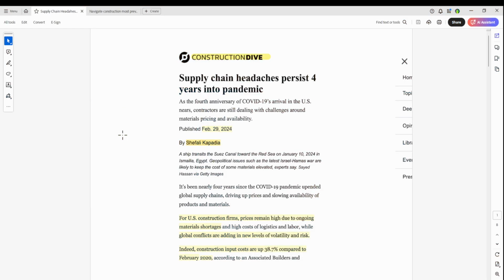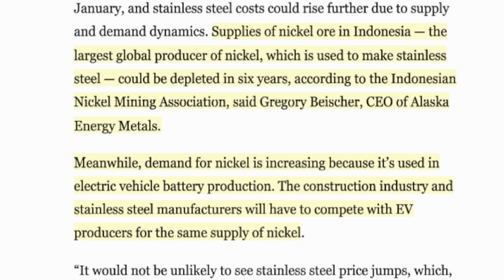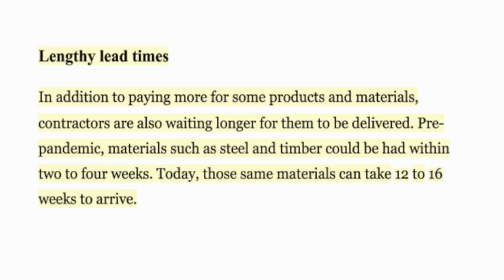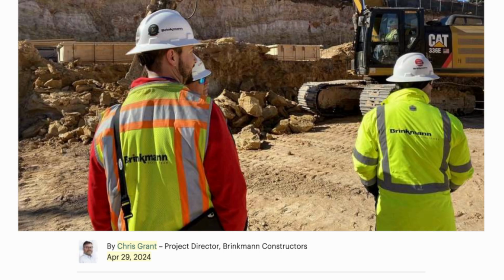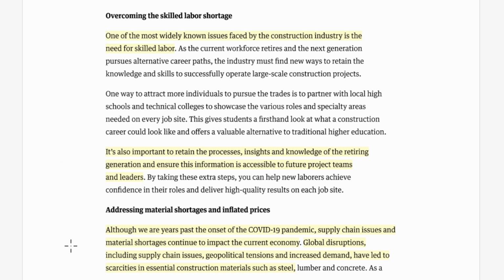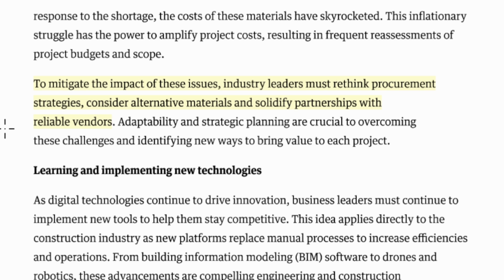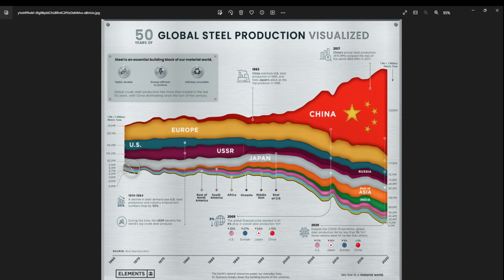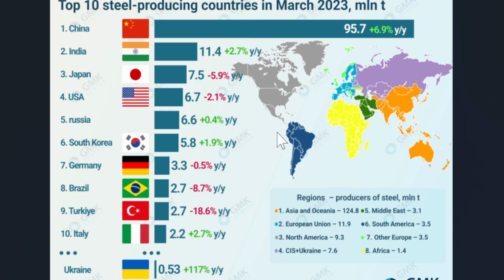Certifications for Construction Inspectors and the challenges that face the skilled crafts.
Learn about the 3 industries for construction inspectors, which ones require certification, and the 3 main quality problems that are occurring in all industries.

This site provides training, comment, teaching and education to construction Quality Inspectors to increase the level of knowledge of Quality Acceptance Criteria and Quality Inspector performance for the benefit of our country’s infrastructure. All content information is believed to be accurate but I encourage everyone to do their own research.

The Clay Travis & Buck Sexton Show
Mike Rowe Talks About Whether Gen Z Is Becoming the Toolbelt Generation

Supply chain headaches persist 4 years into pandemic
Supply chain headaches persist 4 years into pandemic | Construction Dive

Navigate construction’s most prevalent challenges by embracing the change
Navigate construction's most prevalent challenges by embracing the change - The Business Journals

Visualizing 50 years of global steel production
Charted: Visualizing 50 Years of Global Steel Production (visualcapitalist.com)

Global steel production in 2023
World steel output increased by 1.7 percent in March 2023 — Steel news (gmk.center)

AMPP – NACE
AMPP - The Association for Materials Protection and Performance - AMPP

API - American Petroleum Institute Individual Certification Program
API | Individual Certification Programs

ASNT
The American Society For Nondestructive Testing (asnt.org)